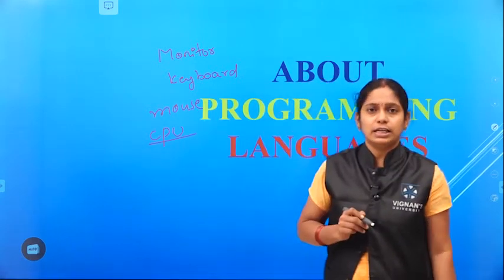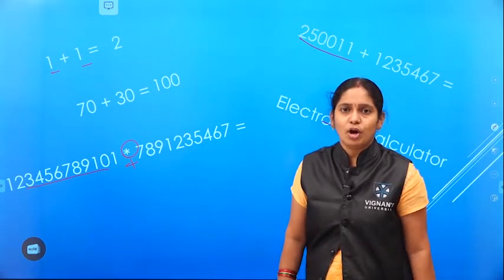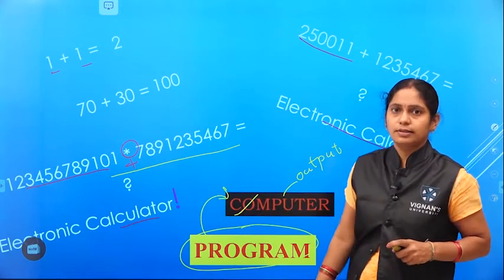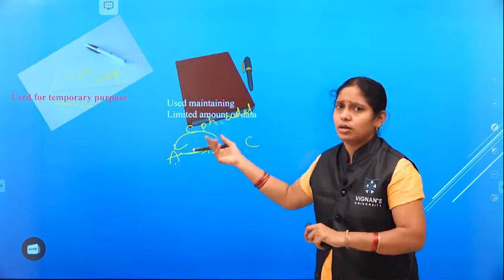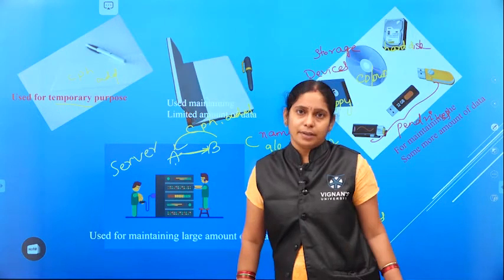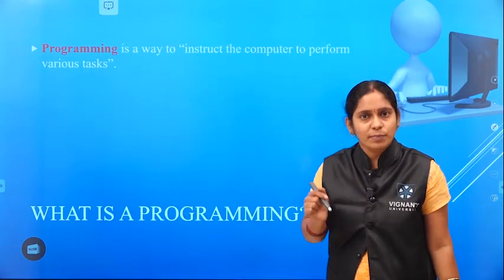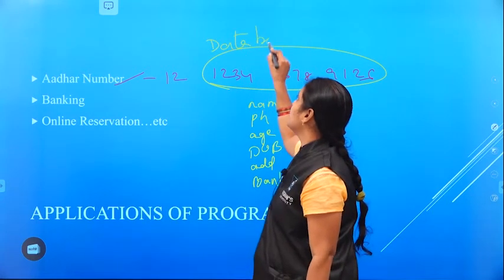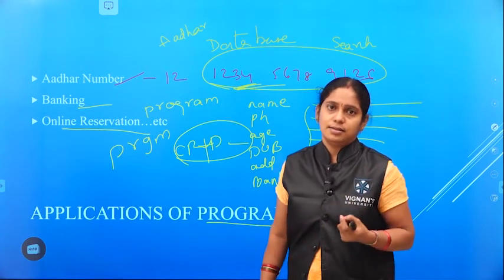BRIDGE COURSE for I BTech students on C Programming